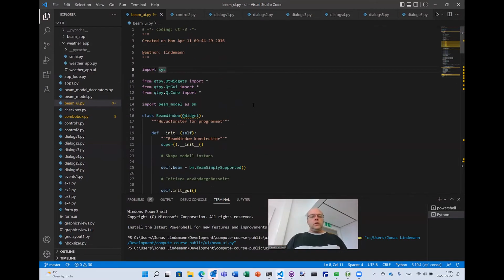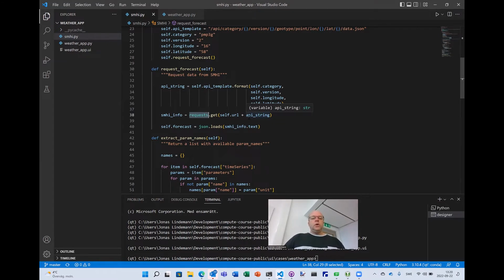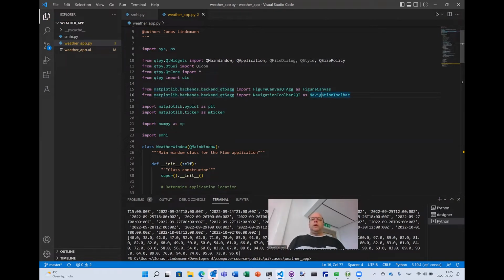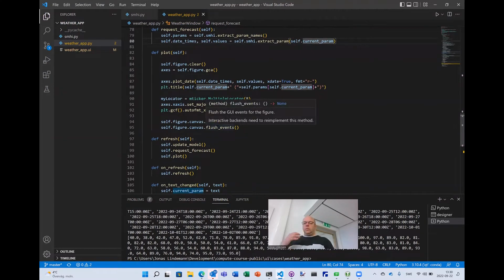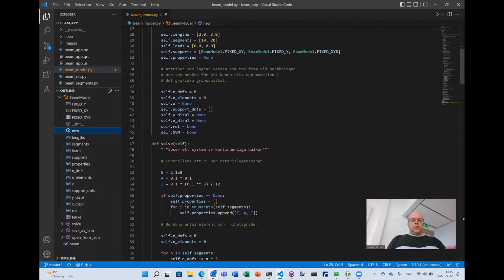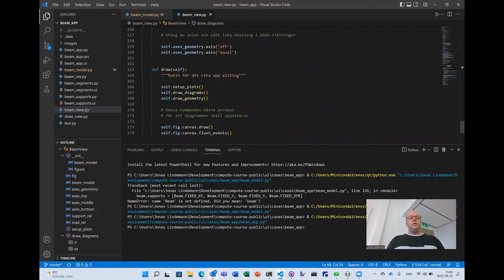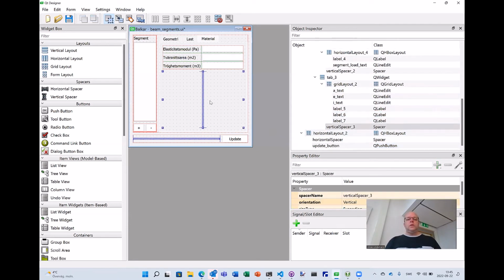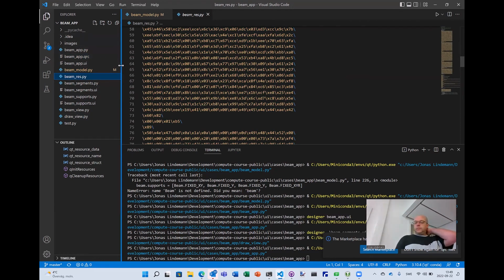Lecture 6 - Larger examples with PyQt5